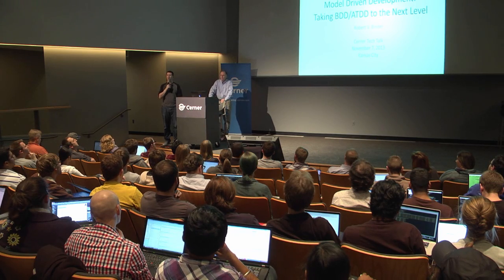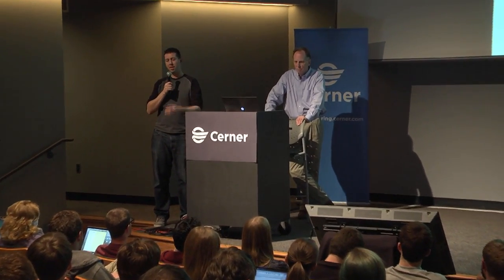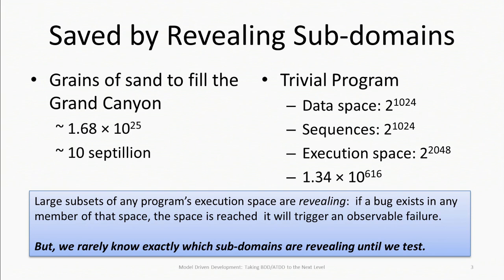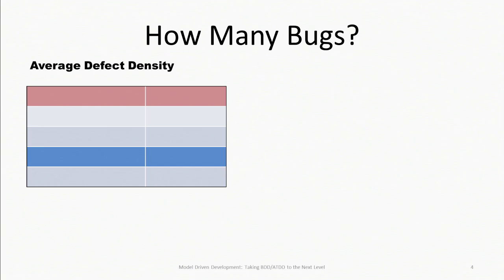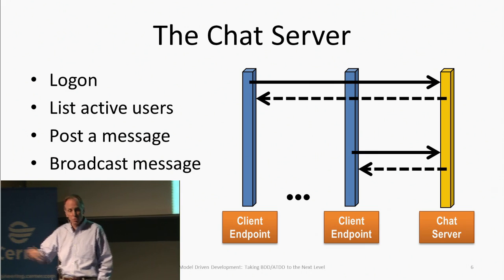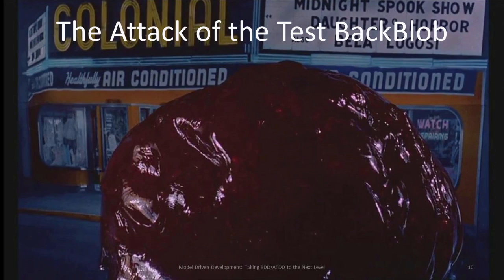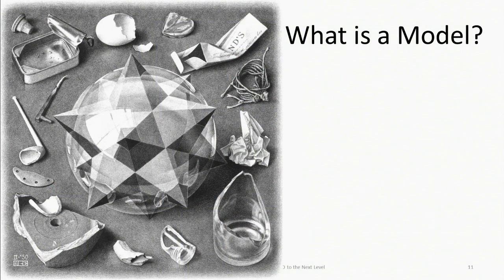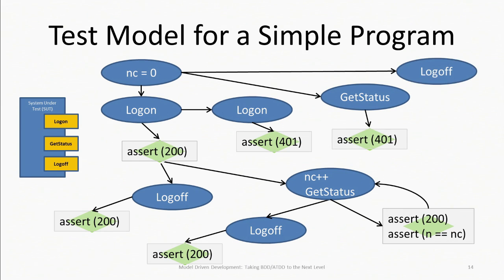Model Driven Development - Taking BDD/ATDD to the Next Level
This talk is part of Cerner's Tech Talk series. and @CernerEng

Acceptance Test Driven Development (ATDD) and Behavior Driven Development (BDD) are well-established Agile practices that rely on developer intuition to identify and then translate descriptive statements into test suites.  With Model-based testing (MBT), developers produce an executable model to validate their understanding of system behavior and then generate comprehensive test suites to verify its implementation.  Test models can be rapidly revised, allowing automatic regeneration of test suites, so that testing can closely track evolving requirements and implementation refactoring. More importantly, test modeling itself drives insight and clarity.

This talk will present a demo of SpecFlow (an ATDD/BDD tool similar to JBehave) and SpecExplorer, a model-based testing tool.  We'll see how the server-side API of a chat server can be described, modeled, and tested.

About the Speaker:
Bob Binder (@rvbinder) is a high-assurance thought leader, serial entrepreneur, and software technologist with extensive systems engineering experience. He has developed hundreds of application systems and advanced automated testing solutions, including two projects released as open source. He was awarded a US patent for model-based testing of mobile systems.

He has given talks on testing at Google and as a test process architect on Microsoft's Open Protocol Initiative, he lead the application of model-based testing to all of Microsoft's server-side APIs.

He is internationally recognized as the author of the definitive Testing Object-Oriented Systems: Models, Patterns, and Tools and two other books. His 58 articles in leading publications and peer-reviewed journals have been cited over 2,200 times. He is a member of the Editorial Board of the Journal of Software Testing, Verification, and Review and served as member of Agitar Software's advisory board.

He received an M.S. in Electrical Engineering and Computer Science from the University of Illinois at Chicago and an MBA from the University of Chicago. He is an IEEE Senior member and holds the CSDP.